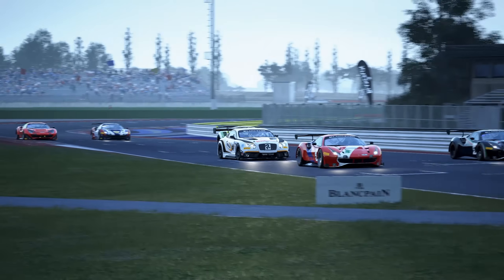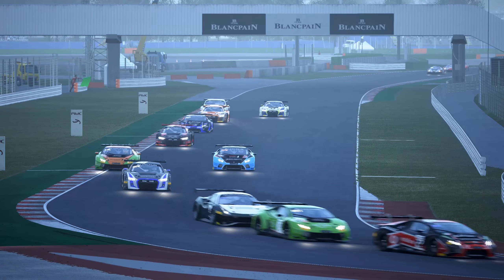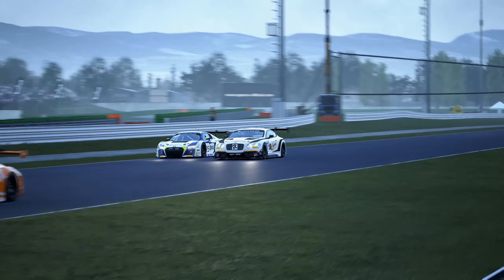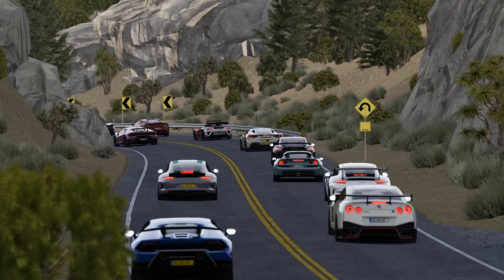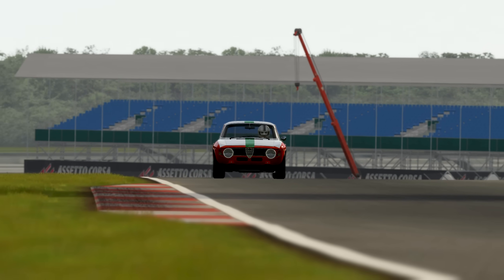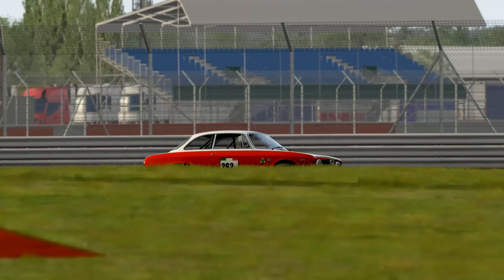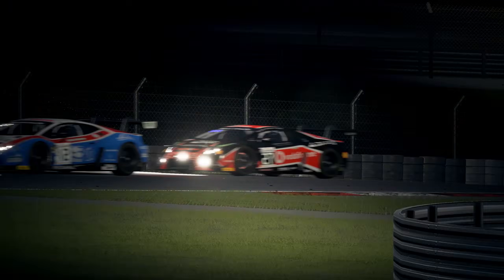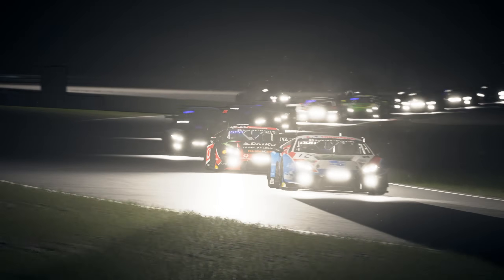Sim Racing Setup Guide 03 – Toe, Camber & Castor Settings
Welcome to part 3 of my sim racing setup guide. This video is all about toe, camber and castor settings and how they can be used to help maximise the tyres contact area with the road surface. This series of videos is intended to give beginners an overview of how to set up a car in any of the modern racing sims.

Hopefully this guide will be useful for those looking to improve their understanding of setups in iRacing, Assetto Corsa, Rfactor, Project Cars, RaceRoom etc. If you have anything to add, please leave a comment, and if it’s helpful to others, then I’ll pin it to the top of the page.